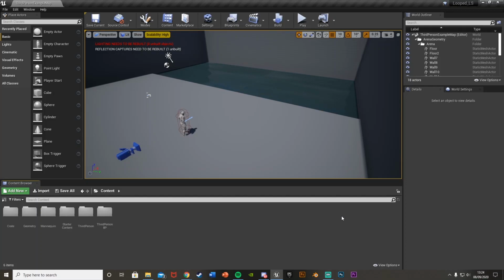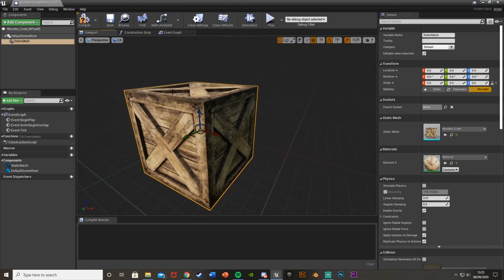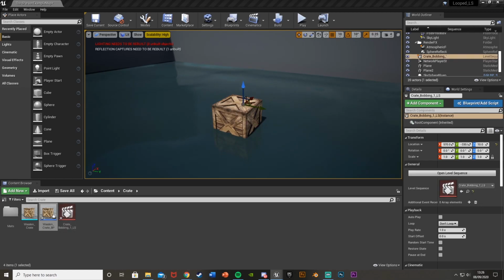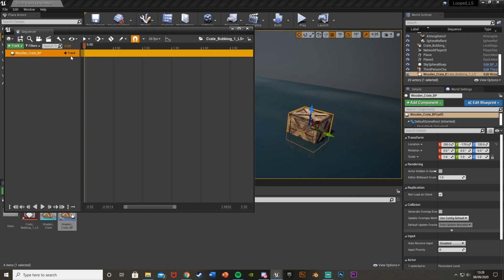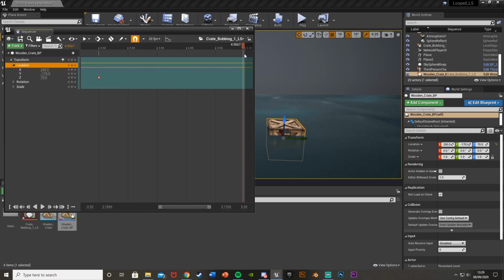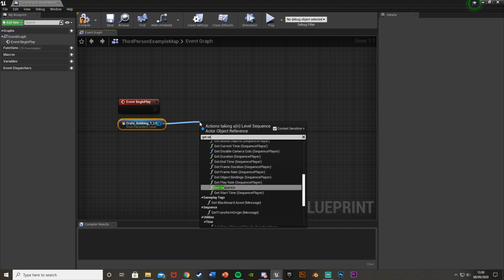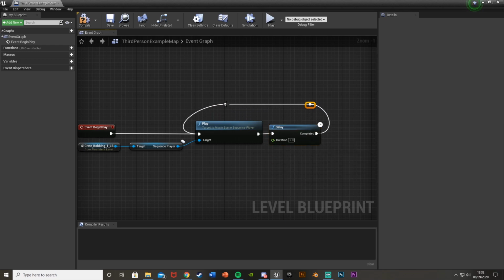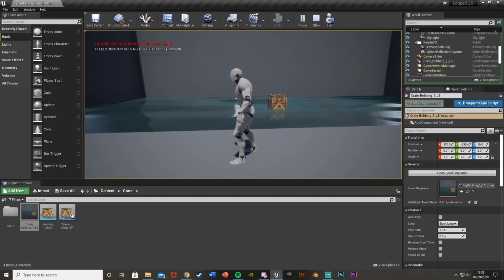Looped Level Sequence | Crates Bobbing In Water - Unreal Engine 4 Tutorial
Hey guys, in today's video, I'm going to be showing you how to loop a level sequence in your game. The example I've been asked to do is crates bobbing up and down in water.